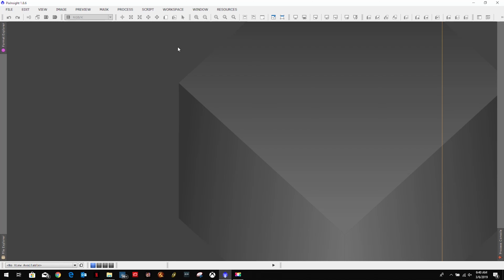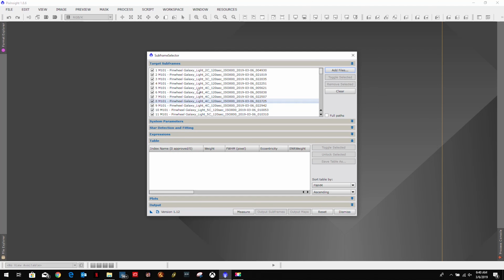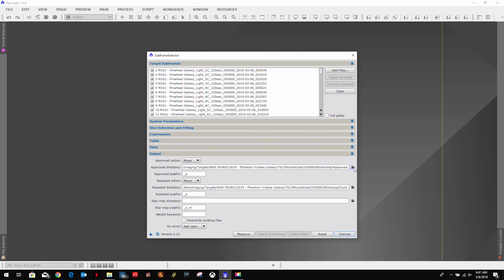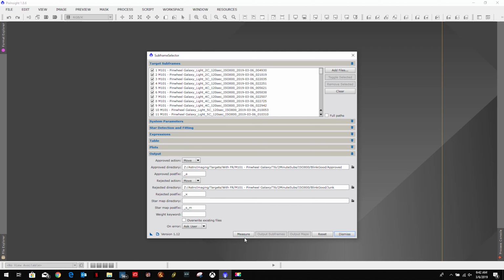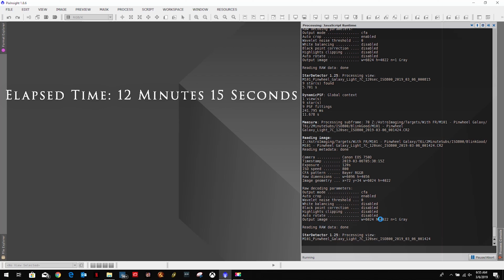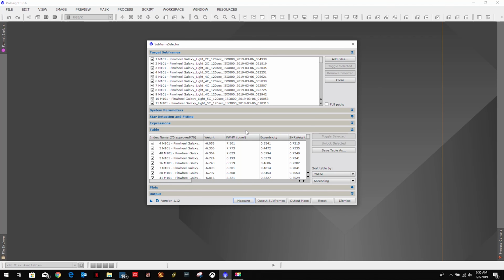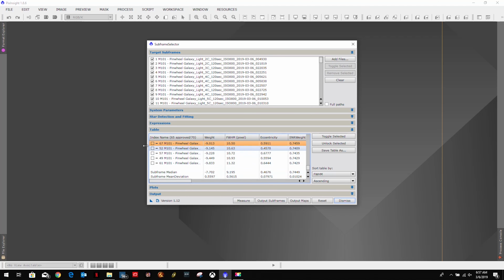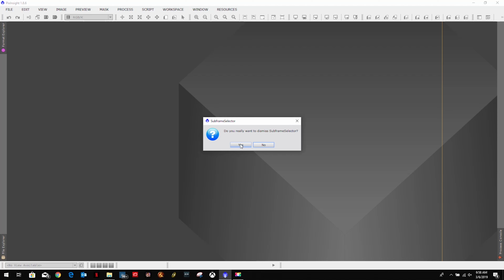EP51 CH3 Using the PixInsight SubFrameSelector Script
In this chapter I discuss the SubFrameSelector script.  This is part of a PixInsight workflow based on the information provided on the Light Vortex Astronomy tutorial website.